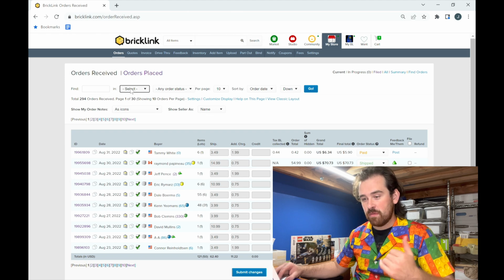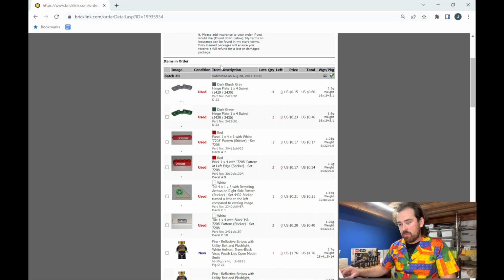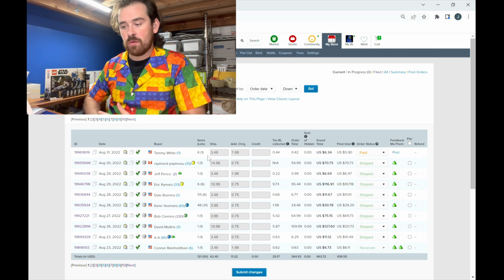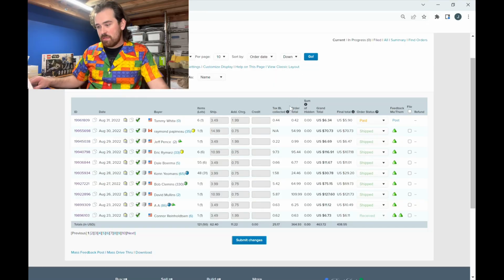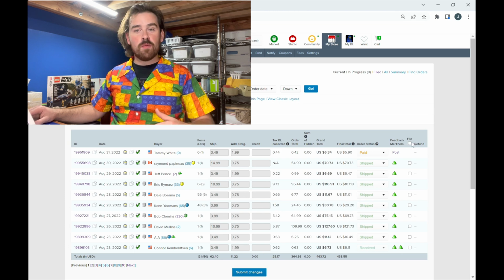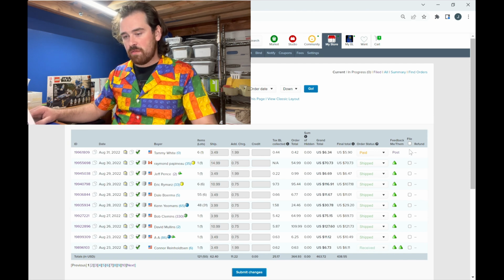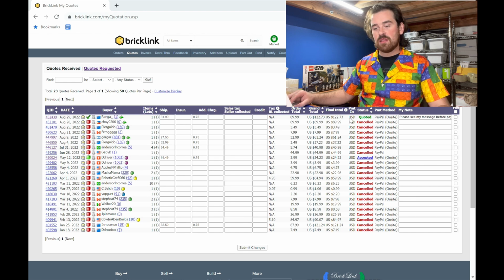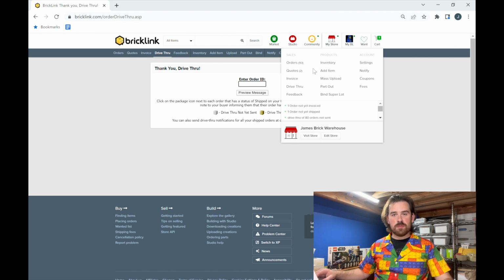Bricklink Sales Section - Episode 012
This video is all about the Bricklink Sales section. I will go over orders, quotes, invoices, drive thru, and feedback. I do not show you how to edit invoices or drive thru in this video, I just explain them. I hope this video helps you!